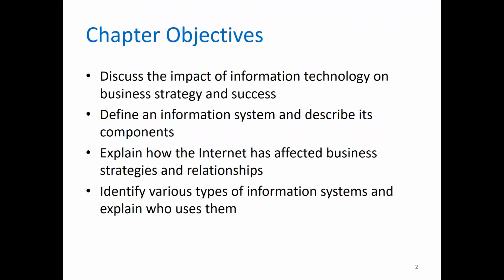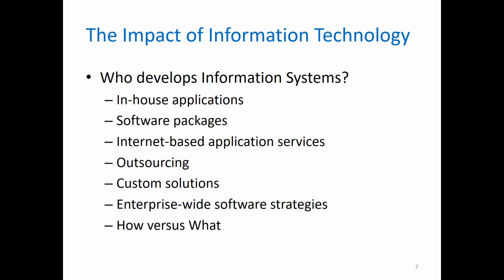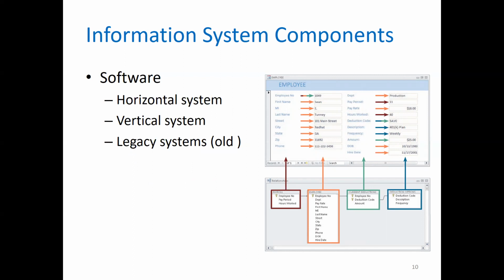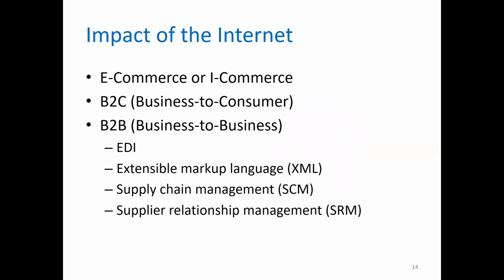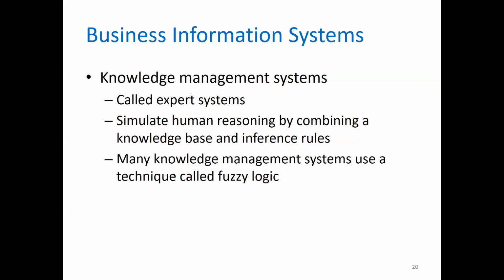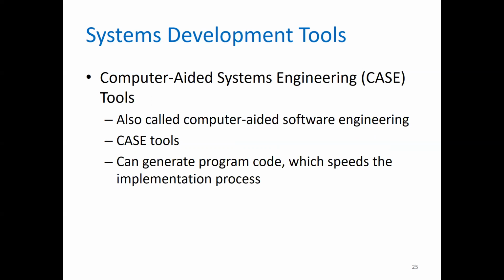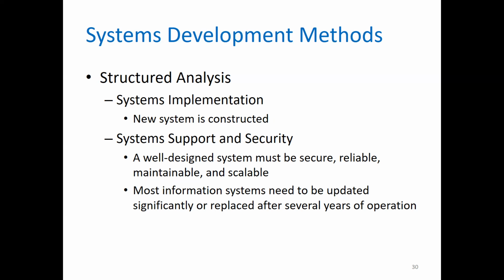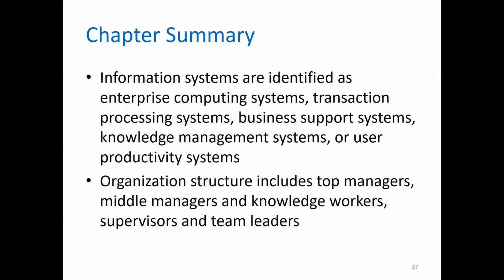Lecture 1 | CIN603 | Semester 1-2022